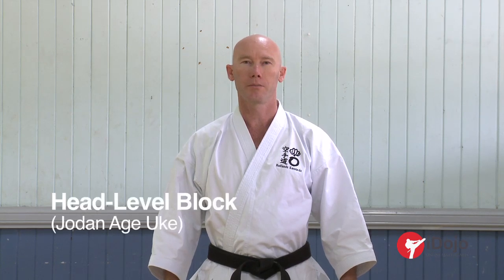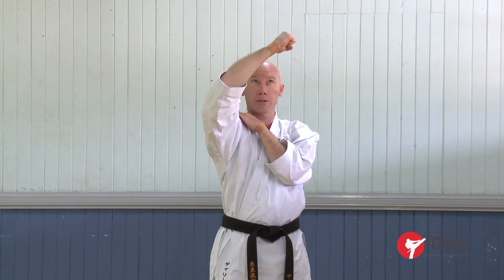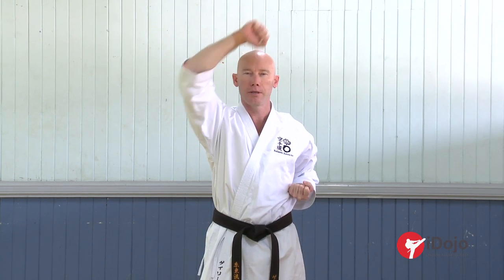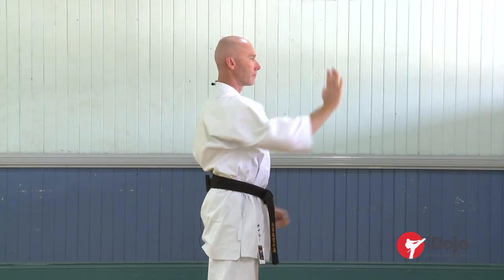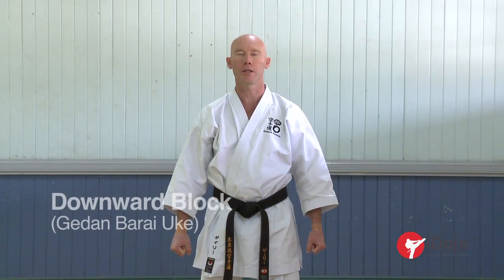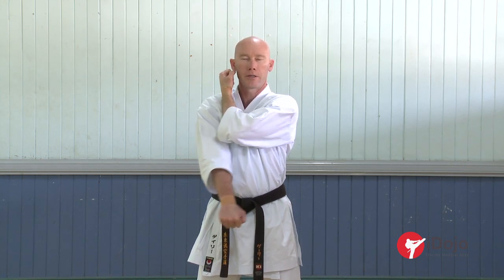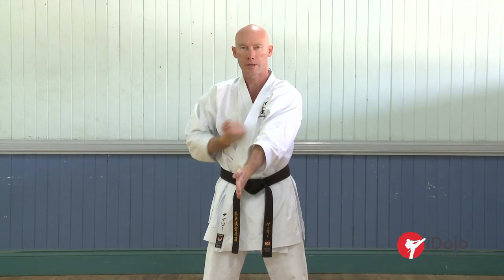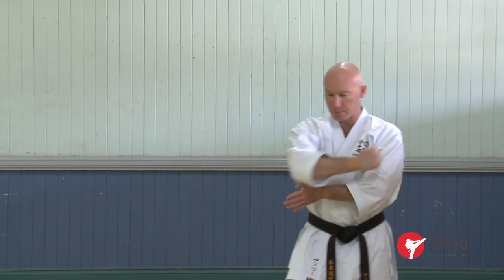Garry Edwards Blocking Part 1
Garry delves into some basic blocking techniques and their application including Jodan Age Uke (head level block) and Gedan Barai Uke (downward block).

Track title: Samurai Percussion
Composer: Jack Francis
Publisher: Lynne Publishing